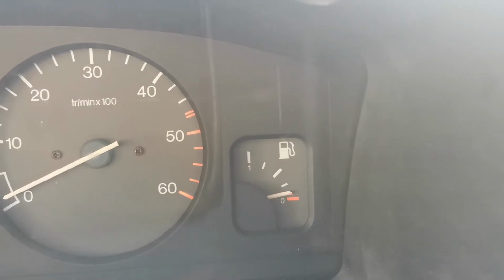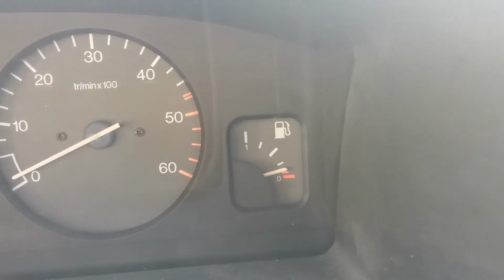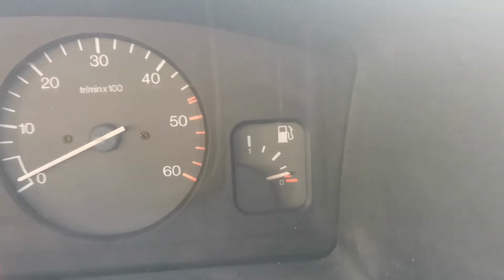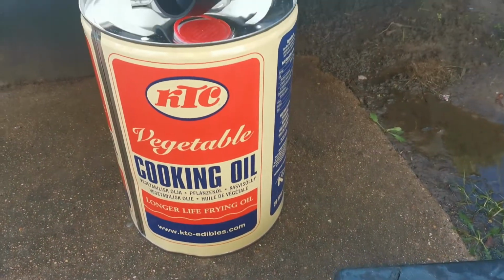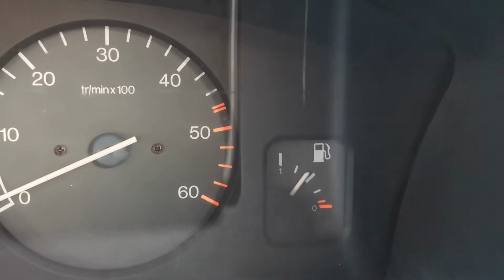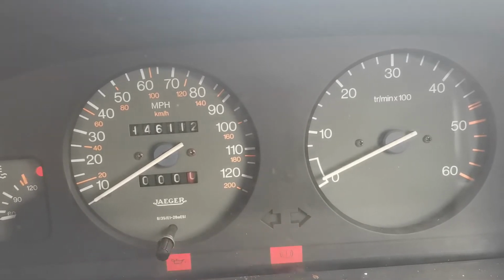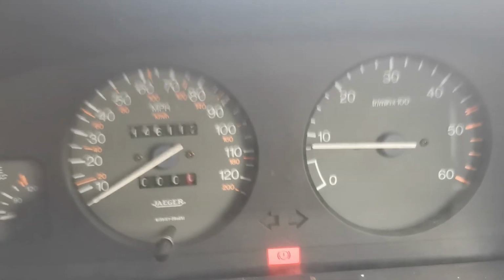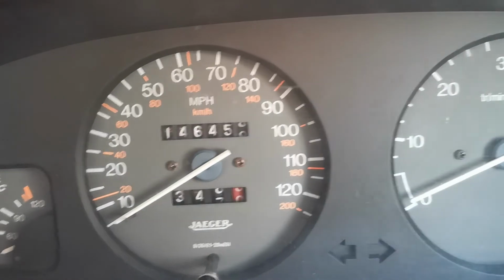Running my car for a week on fresh Veg Oil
In this video I go into detail of how my Citroen ZX runs on veg oil and what plans I have regarding this for the future.